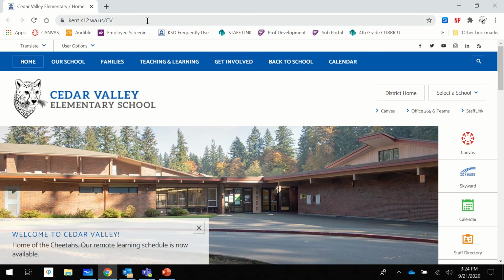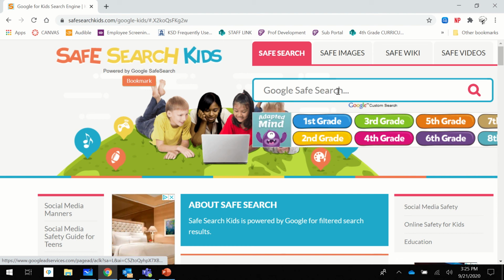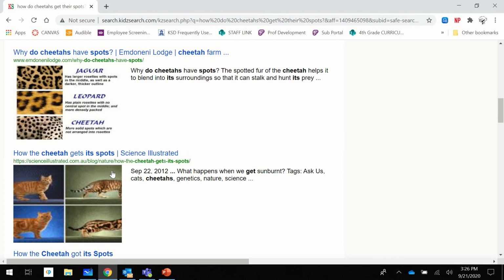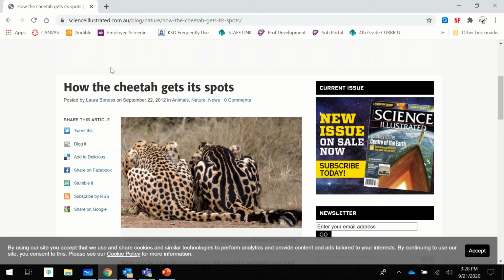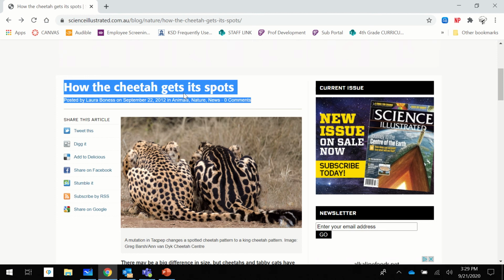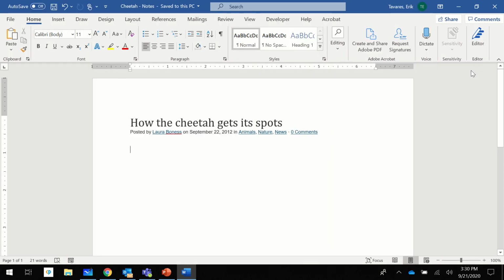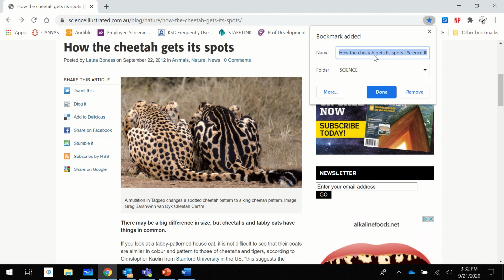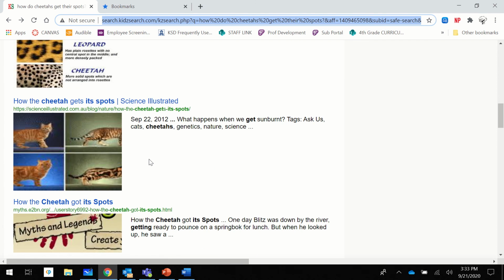Research Skills: Collecting Evidence and Bookmarks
Online research requires some careful searching, proof that a source can be trusted, and a way to save your work. Here are some tips!